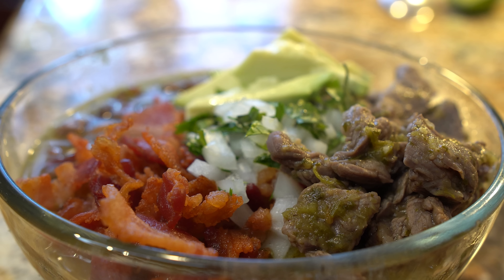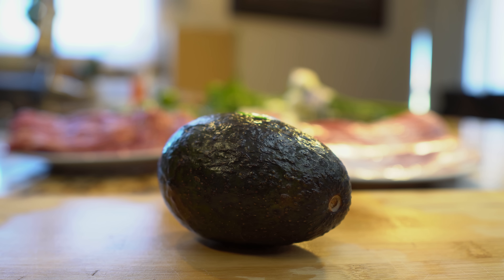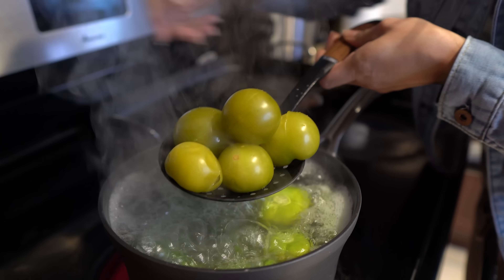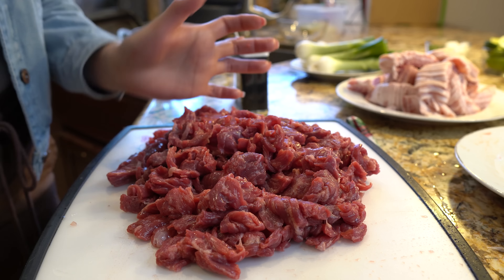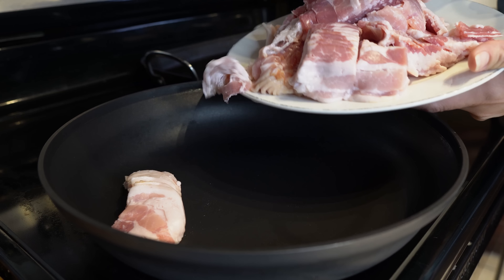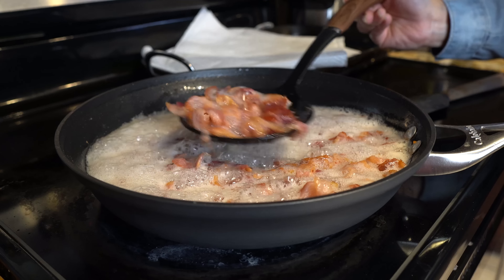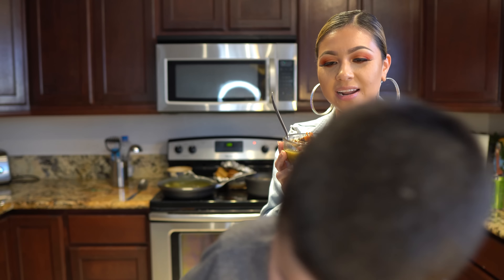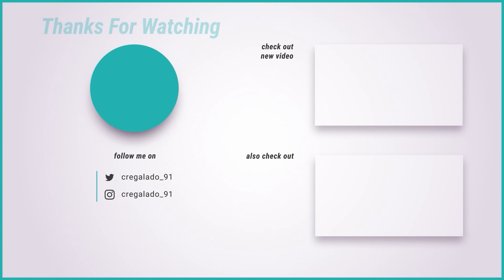CARNE EN SU JUGO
Hello my beautiful fam welcome back to my kitchen, today I’m going to share with you how to make the best carne en su jugo, it’s super easy and delicious! It is perfect for a cold, rainy day or just to simply enjoy it on any day .Like every recipe and every household there are tons of variations that make this delicious recipe , this is the way I was taught and I hope you enjoy it! As always if you do please don’t forget to give me a big thumbs up, comment down below your thoughts and if you new to my channel please hit that subscribe buttons so you can be part of our family! 😘

- [ ] Ingredients:
- [ ] 2 1/2 lbs beef steak( I use ranchera but you can also use diesmillo)
- [ ] 2 lbs bacon
- [ ] 15 tomatillos
- [ ] 8 chile serranos
- [ ] 4 cups water
- [ ] 6 big green onion ( chambray )
- [ ] 1/2 tsp while cumin or 1 tsp ground cumin
- [ ] Chopped onion and cilantro
- [ ] Lime wedges
- [ ] Avocado
- [ ] And you can not forget the corn tortillas 😅